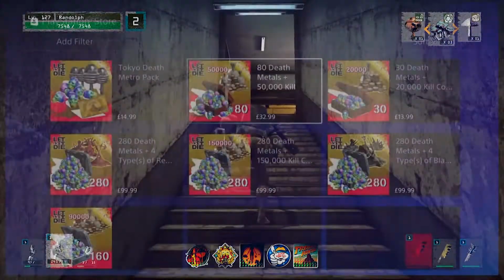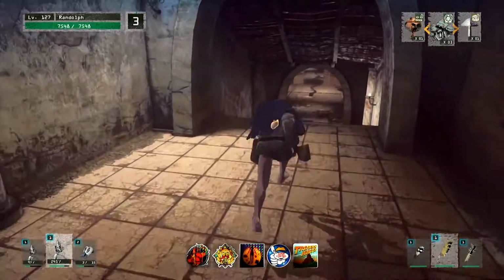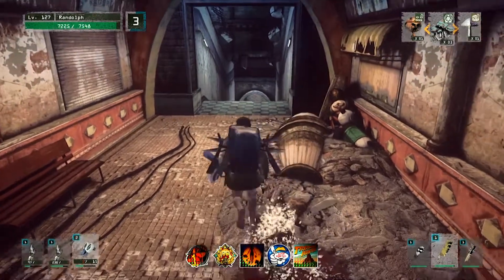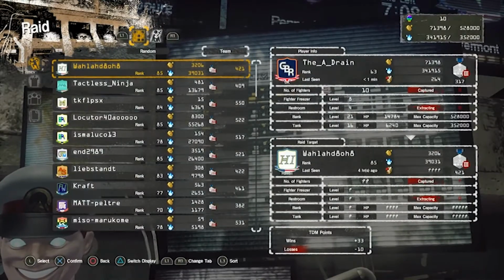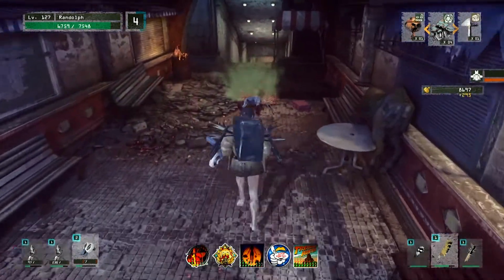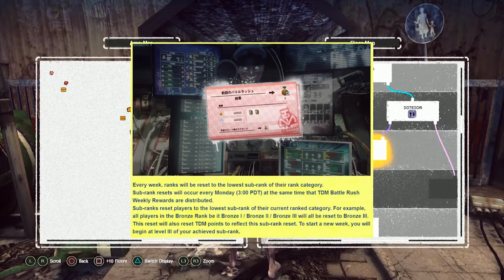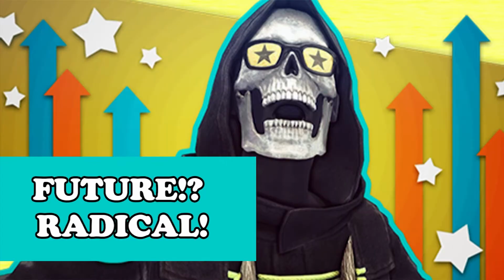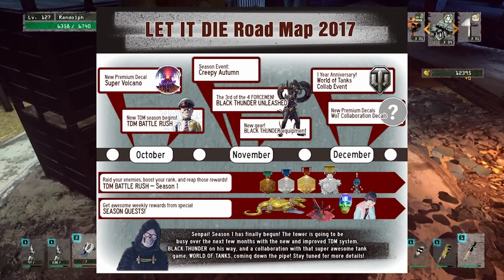Let It Diary #2 - TDM Battle Rush Is Go! New Rank System?! Black Thunder!